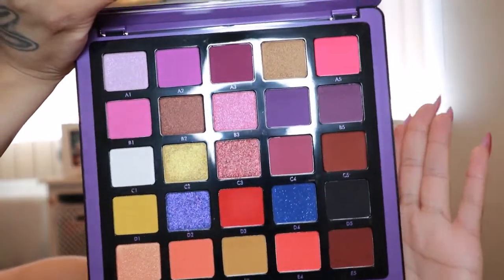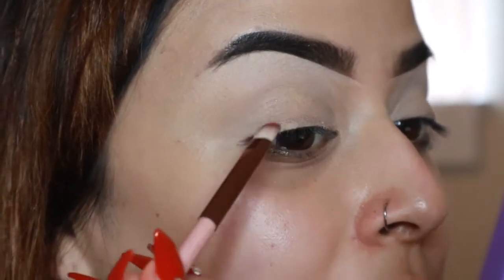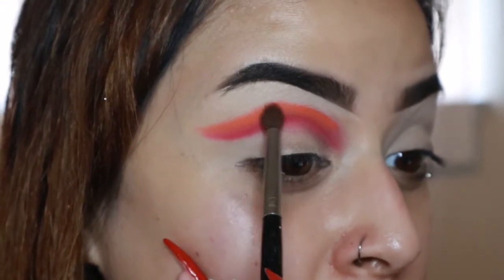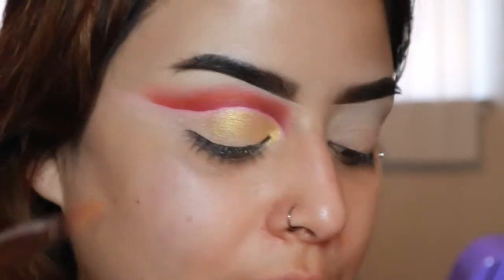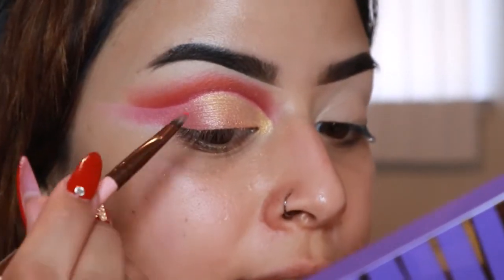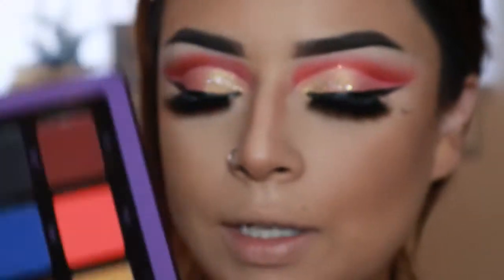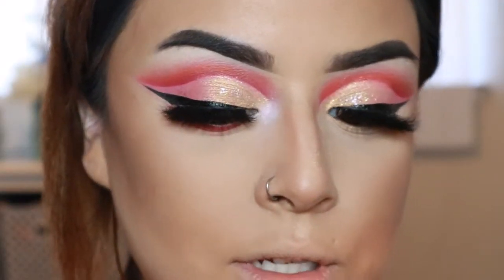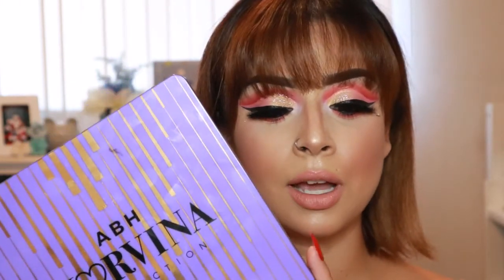NEW ABH NORVINA COLLECTION VOL.1 PALETTE!!! REVIEW&TUTORIAL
This video is review/tutorial on the new ABH palette !